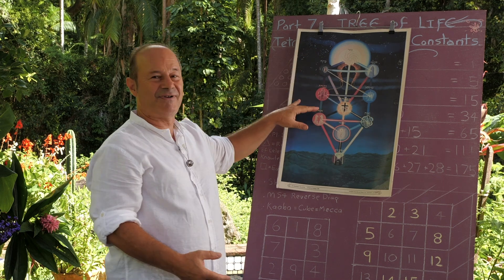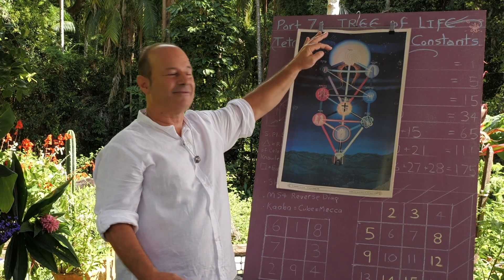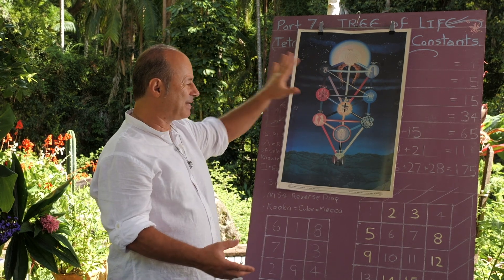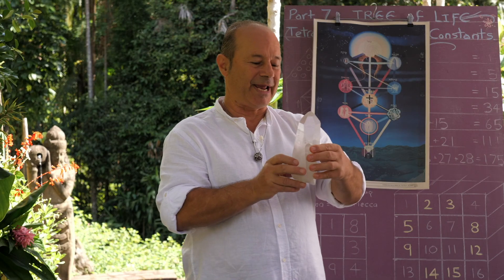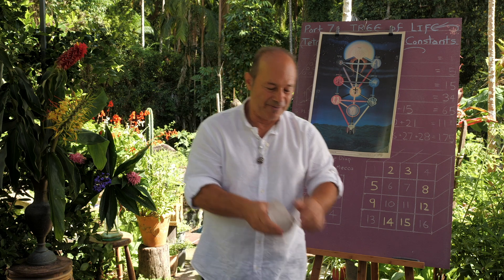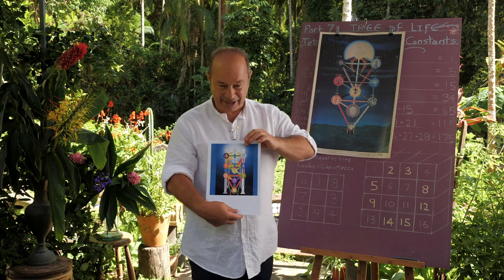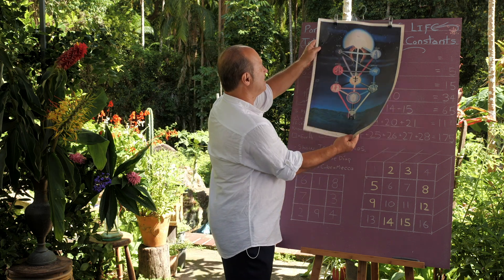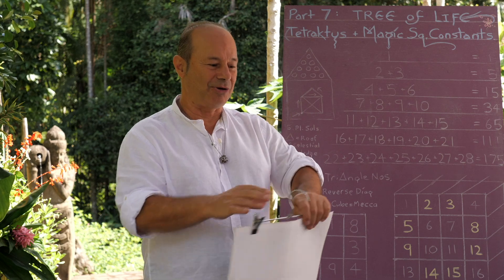Tree Of Life - Sacred Geometry Online Course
🔥 Announcing New Online Course!
Sacred Geometry: Beginners Guide

FLOWER OF LIFE: HARMONIC 144
The Flower Of Life excels as the Blueprint of Creation. From the central cell, with the  Six Around the One, known as the Seed Of Life, towards its full flowering and the formation  of 90 petals or Lips of Ra, has 54 Triangular spaces giving a total of 144 components. This links the Flower of Life to the Speed Of Light Harmonic 144 since Light travels at 144,000 minutes of arc per grid second.

Jain 108
Explore the fundamentals of Sacred Geometry and the Story of Creation. Join me on a Journey from the Moment of Conception, evolving to the Seed Of Life, to the Flower Of Life.